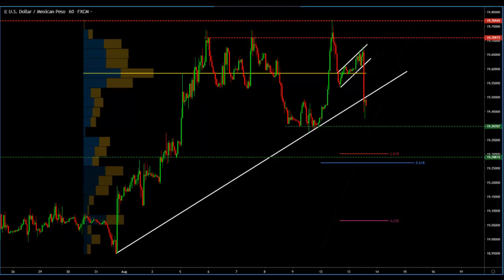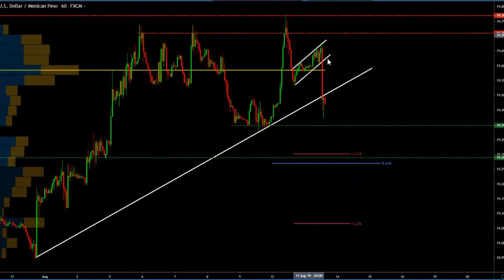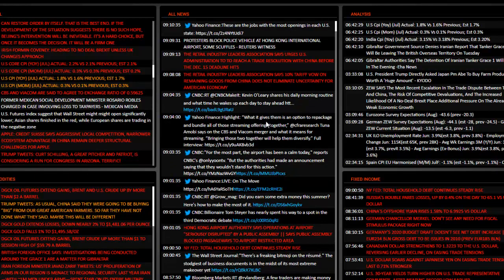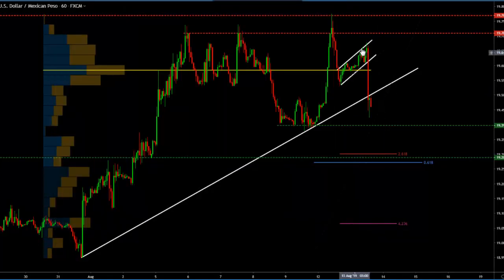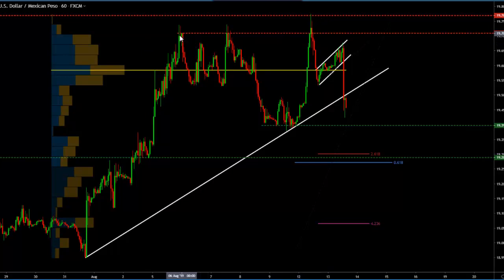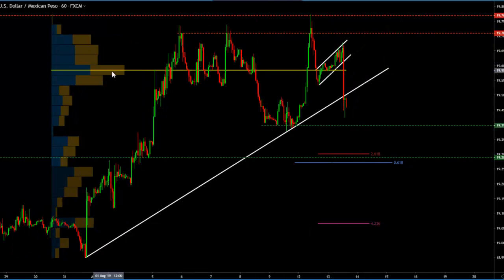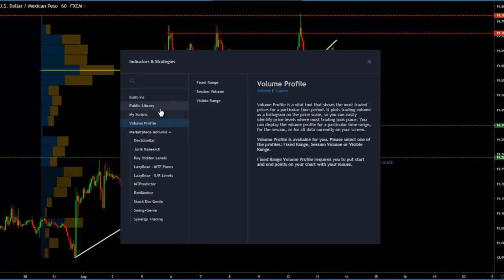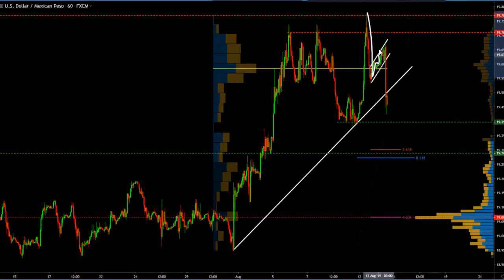BIG SHORT in the USDMXN | Tradimo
This was a textbook setups we took with our premium community on the USDMXN.

The Mexican Peso rallied today against the US Dollar and we were prepared to take a short on the USD/MXN to capitalize on that rally.

After the USD/MXN topped at the previous highs around the 19.8000 level sellers were found and price dipped over 230 pips before starting to pull back inside a bearish flag.

We anticipated that breakout with a sell stop and hit our first targets within the hour. Join our coach Orlando in this exclusive behind the scenes video of our Premium Community and how we trade together.